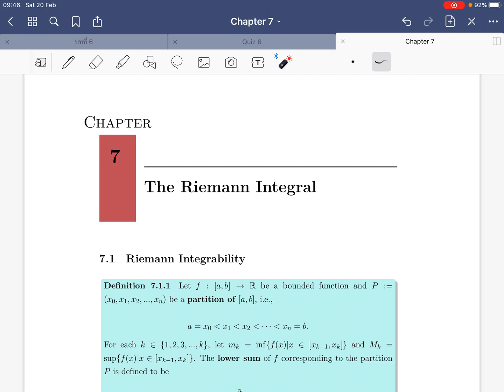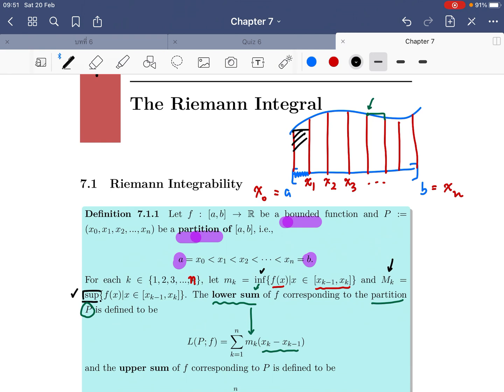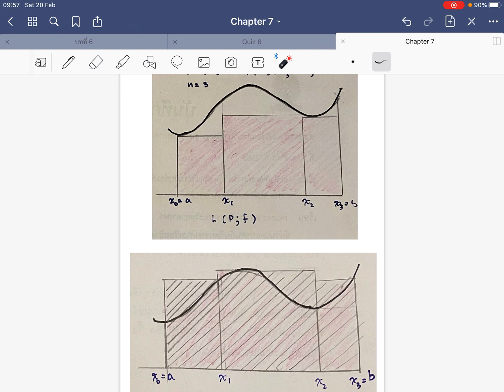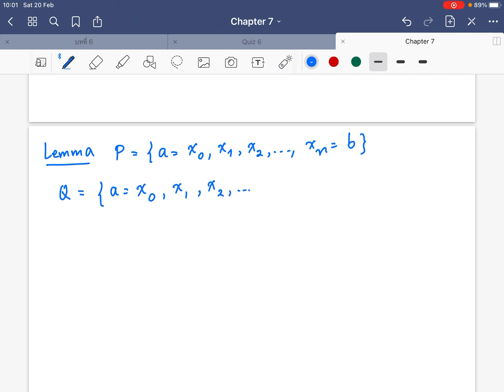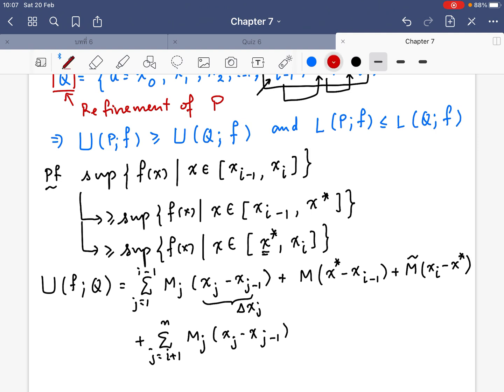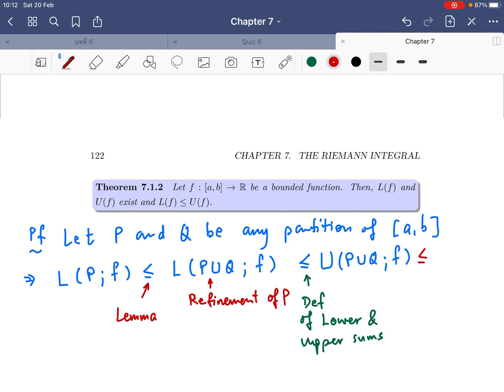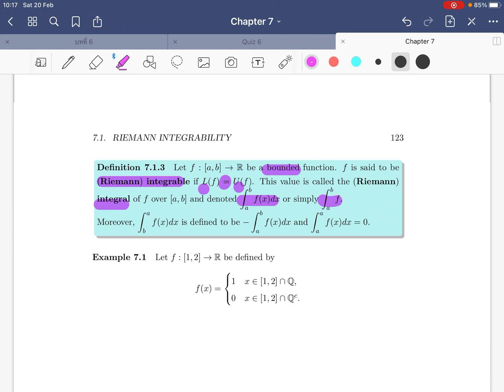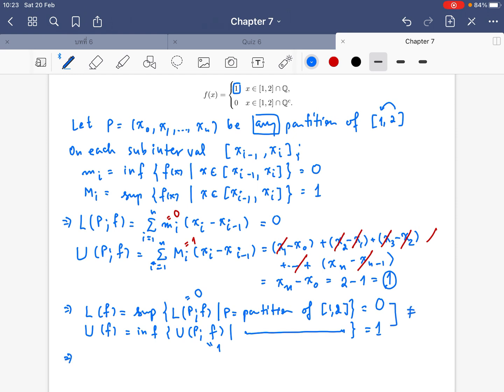2952357 Chapter 7 (7.1/1)